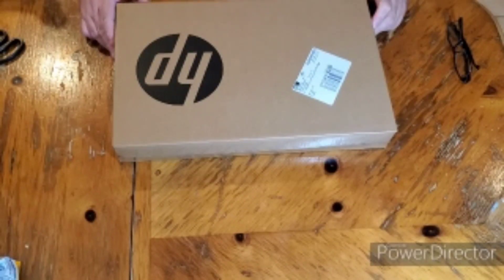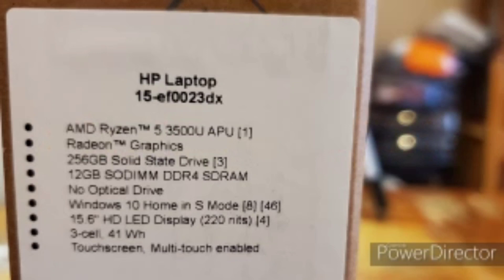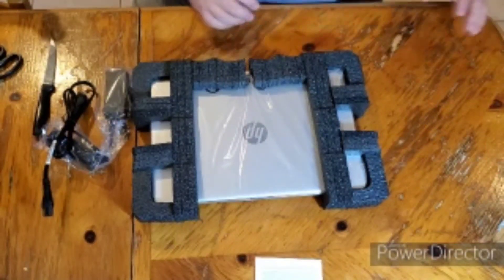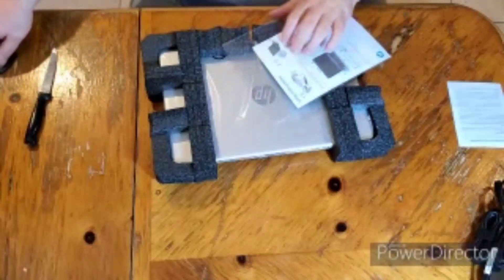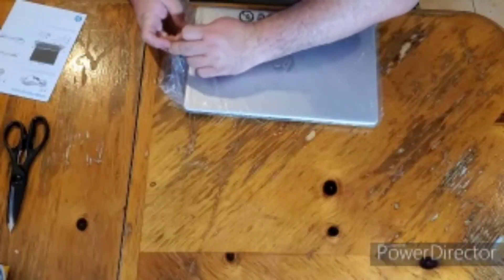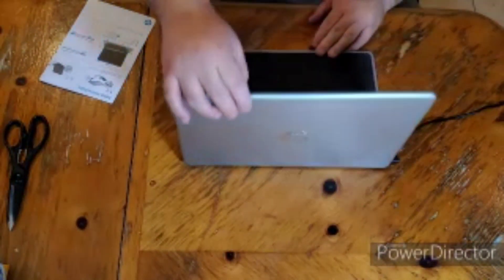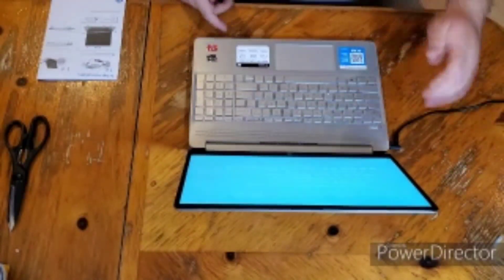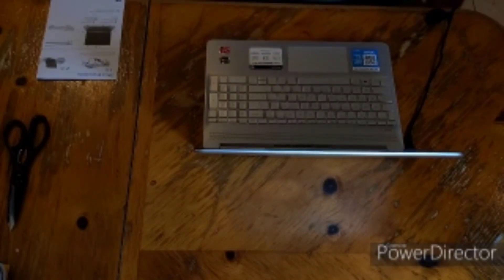Unboxing HP 15-ef0023dx Laptop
My unboxing and impression of the HP 15-ef0023dx laptop computer.